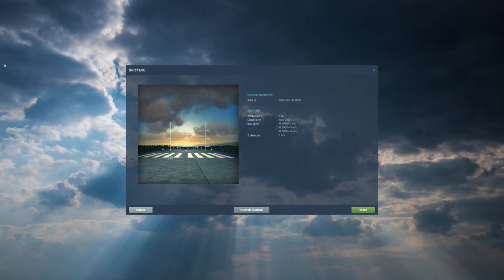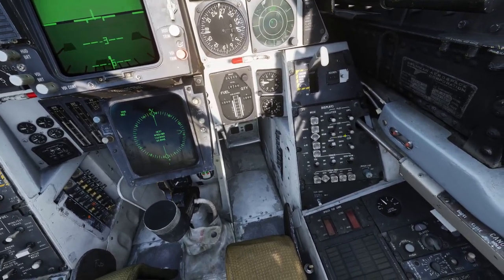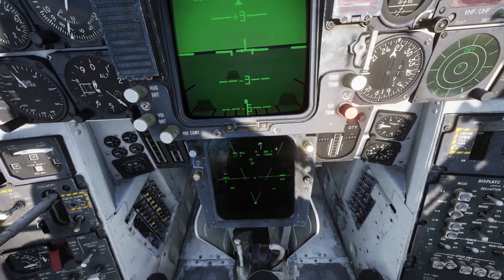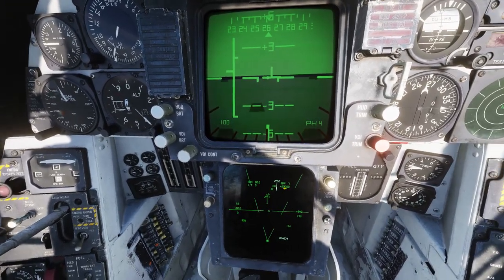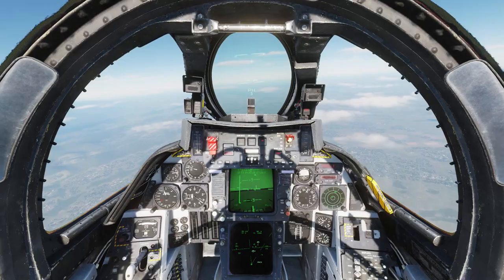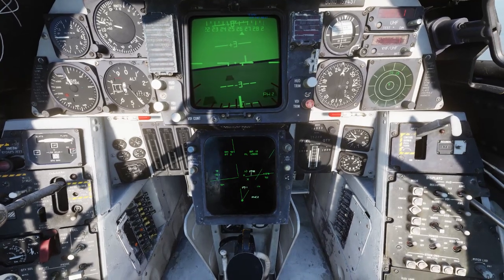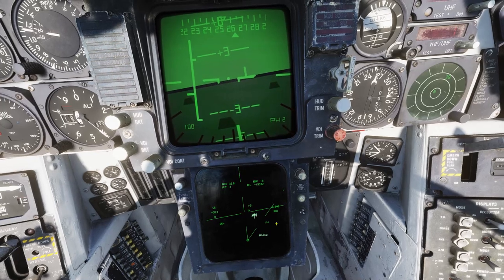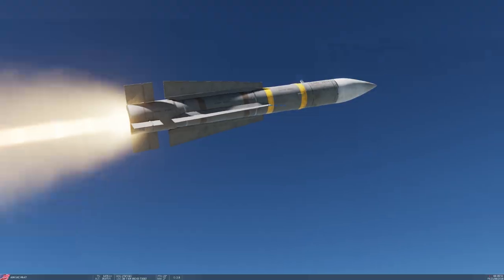DCS World | F-14B Tomcat | AIM-54 | Jester AI | TWS Auto | 3-Step Phoenix EASY BUTTON TUTORIAL!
Hey, DCS World Tomcat Drivers --- you ever take a seat in your office chair in the Big Kitty B and say to yourself "Man... I sure do miss those AMRAAMs..." Well, let not your heart be troubled. I'm here to show you how to punch that Jester AI + TWS Auto Easy Button in THREE SIMPLE STEPS! (Drunk puns intended).